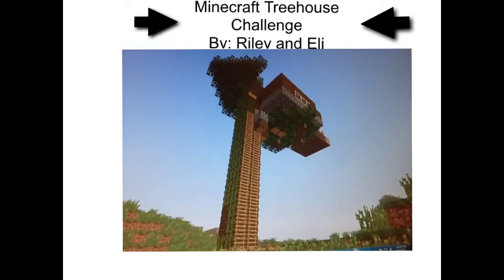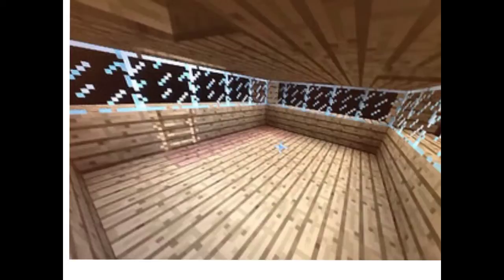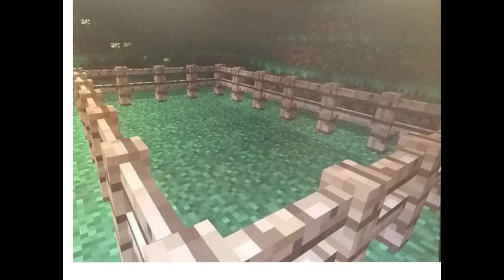Boss Treehouse By:Riley and Eli